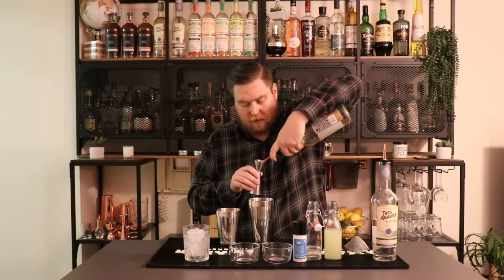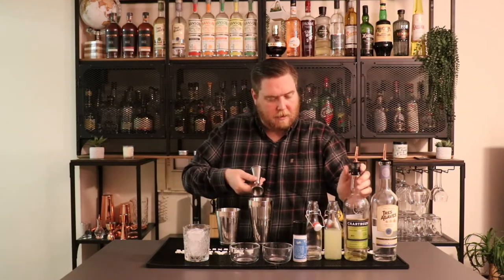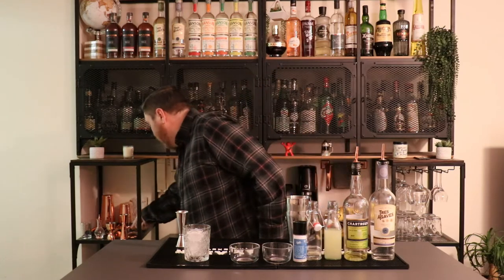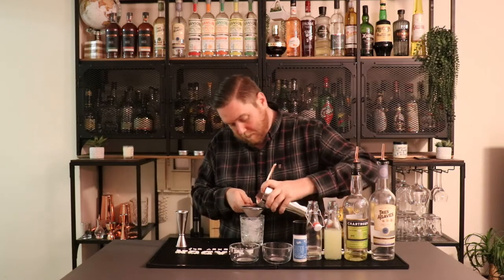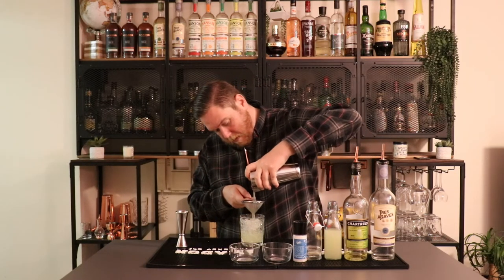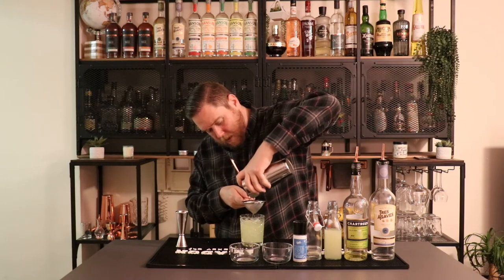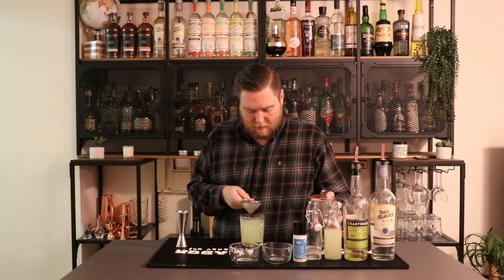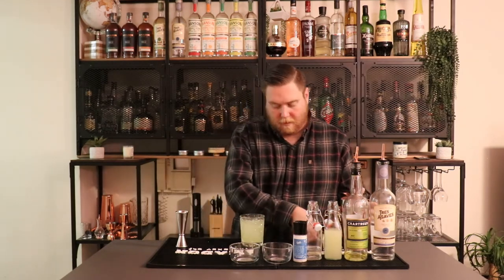Silver Monk Cocktail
Silver Monk
Pinch of Salt
5 Mint Leaves
3 Cucumber Slices
.75oz Yellow Chartreuse
2oz Tres Agaves Blanco Tequila